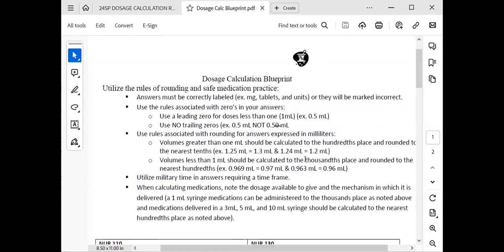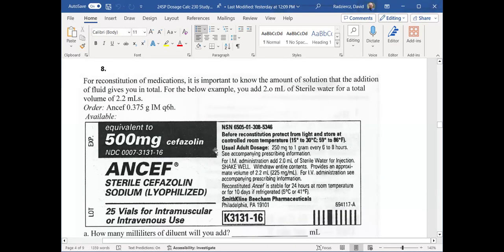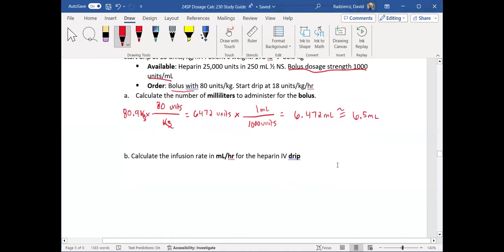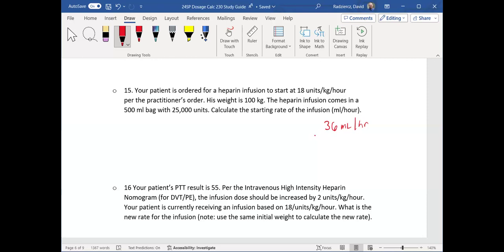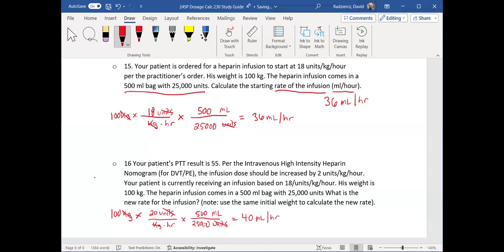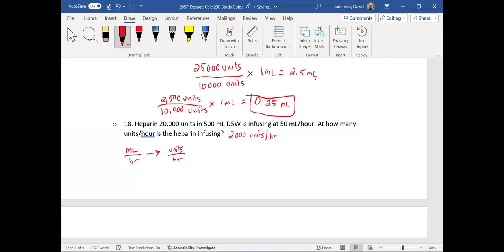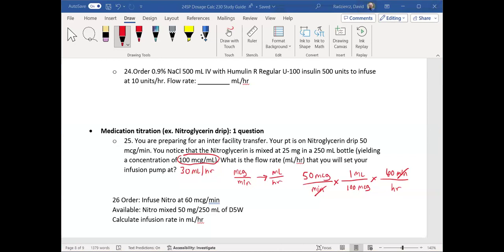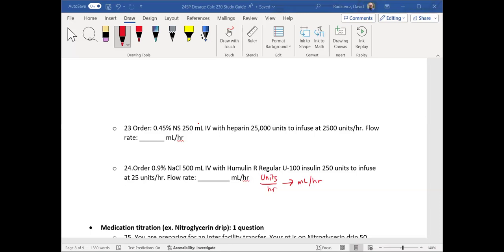2024 Spring NUR 220 230 CCAC Boyce Dosage Calculation Review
2024 Spring NUR 220 230 CCAC Boyce Dosage Calculation Review